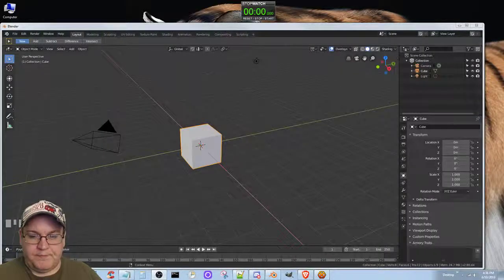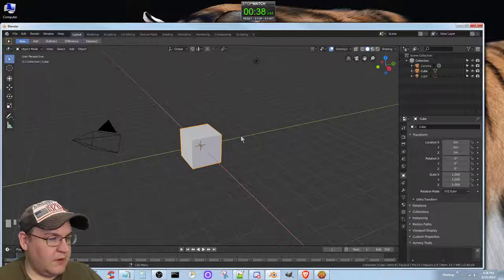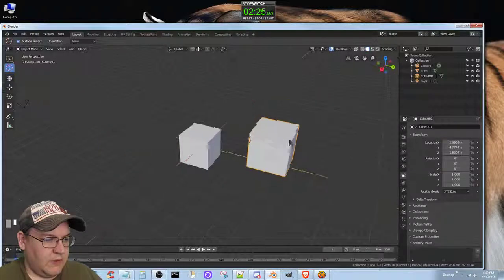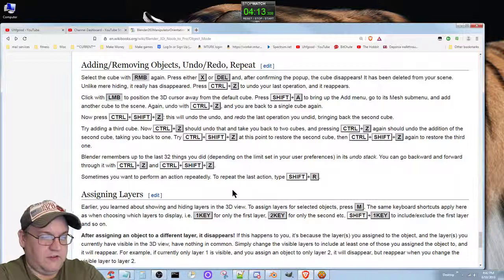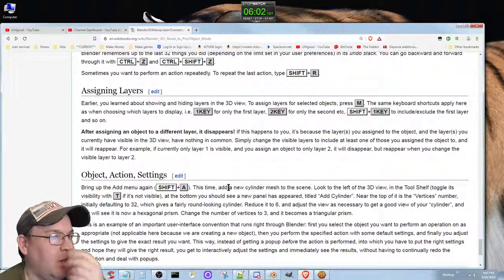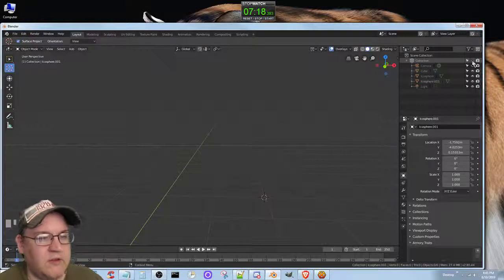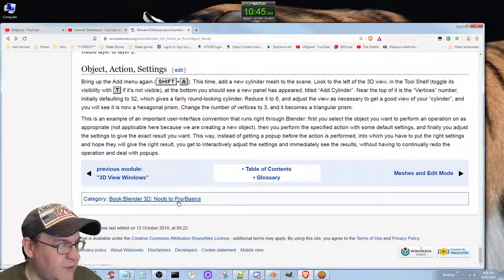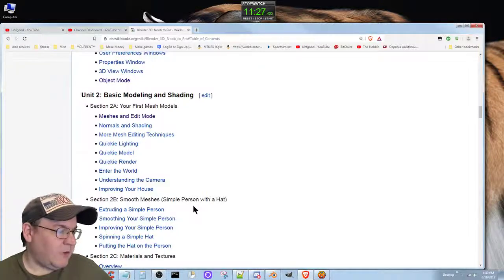[Blender 2.80] Enchanted Lands Devlog #195 - Blender 3D: Noob to Pro 32 - End of Unit 1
We finish up our tour of Blender with some basic object manipulations.
So adding / deleting objects.  Also about undo and redo.  And also default parameters menu.